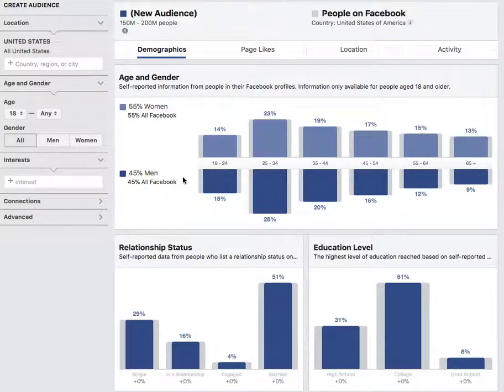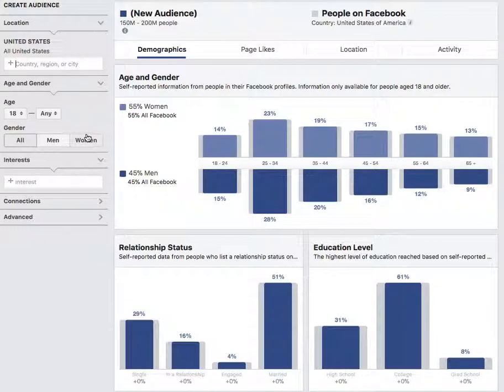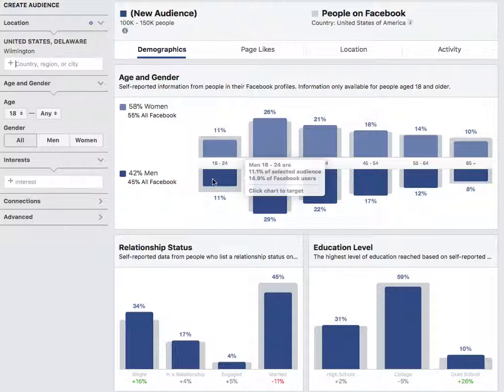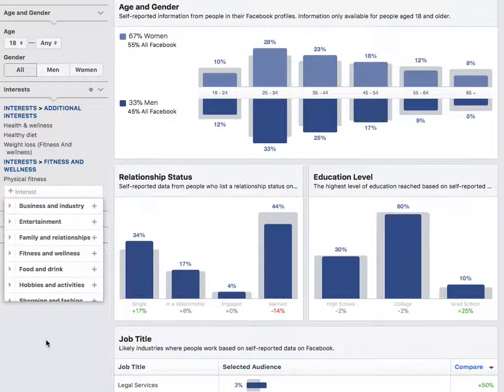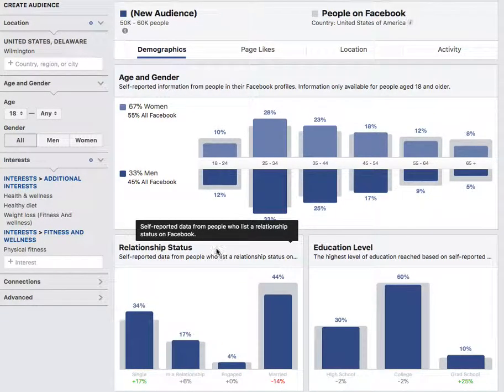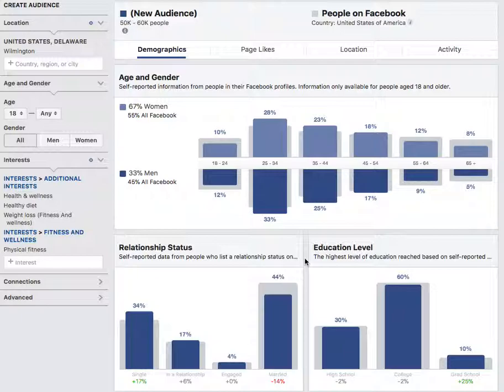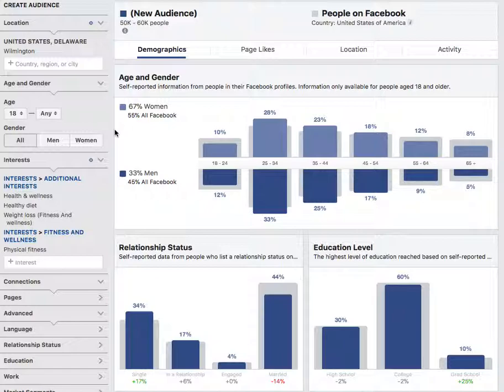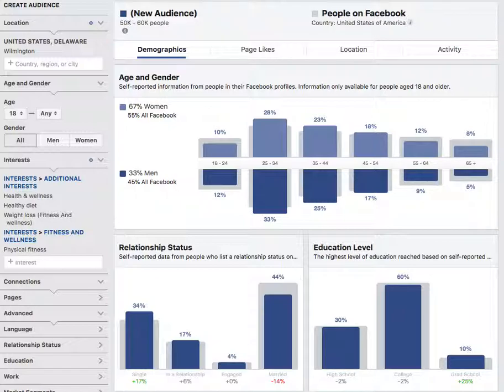How to properly and effectively target audiences that will convert with Facebook ads 2020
QUICKLY find your target audience on facebook.  Start producing leads today by putting your facebook ads in front of the right people!

Also, here's a free cheatsheet to learn everything you need to know!